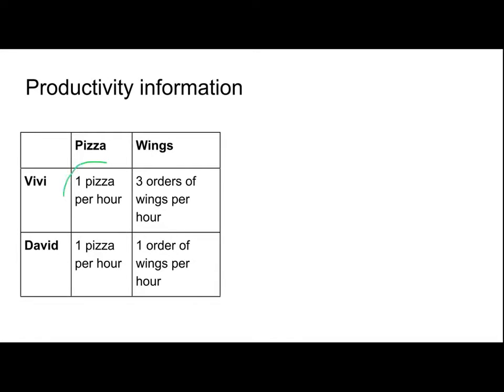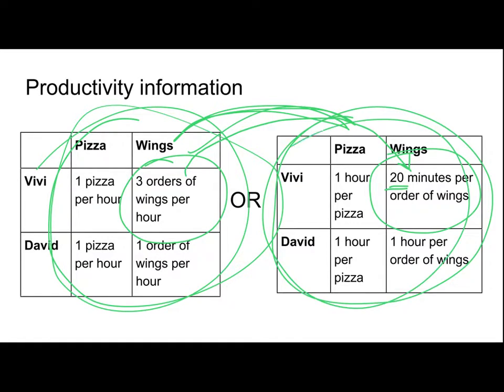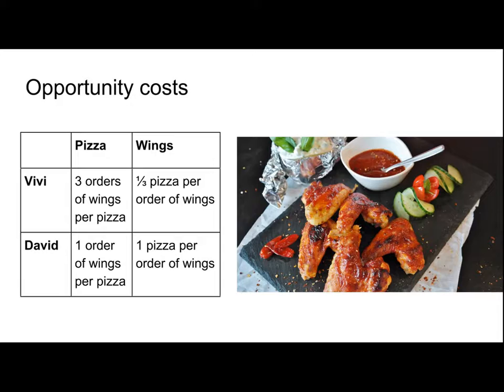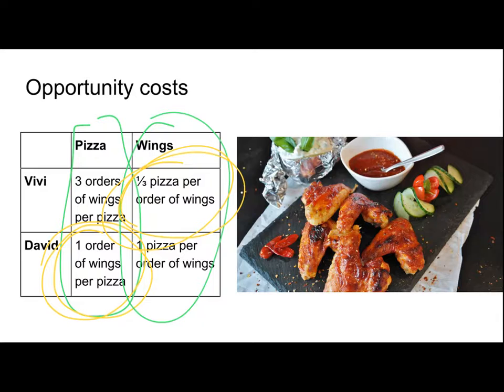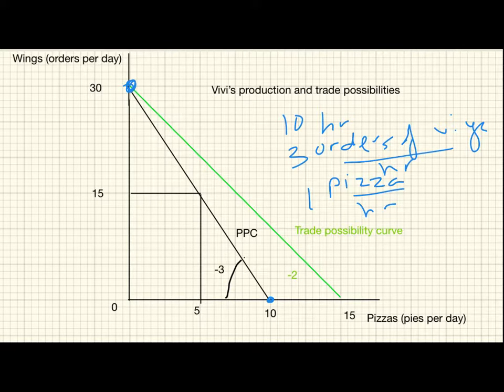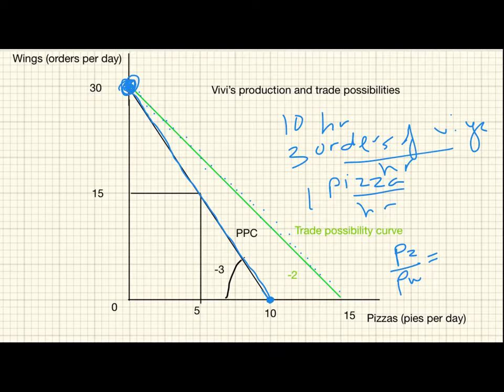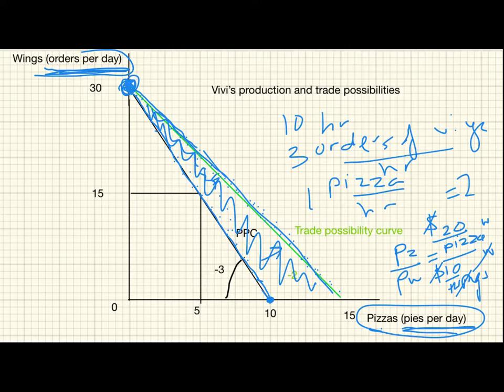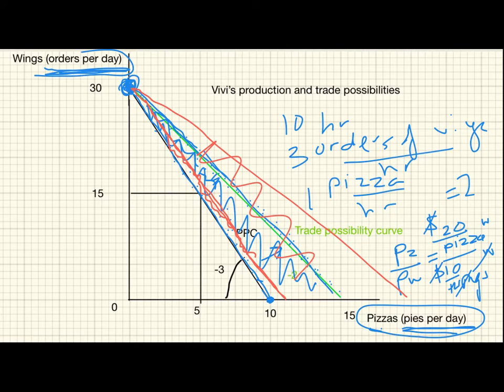102s19 AE 1-4